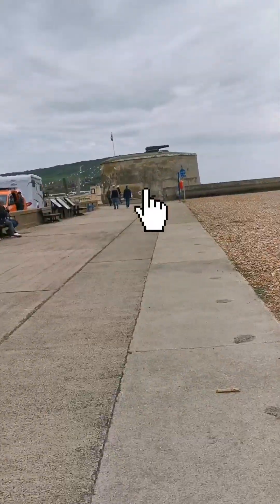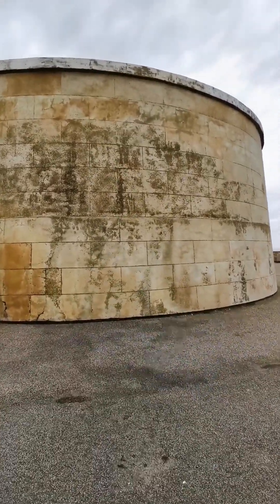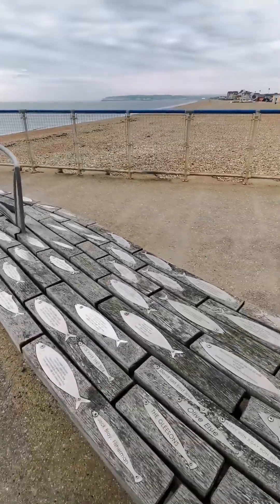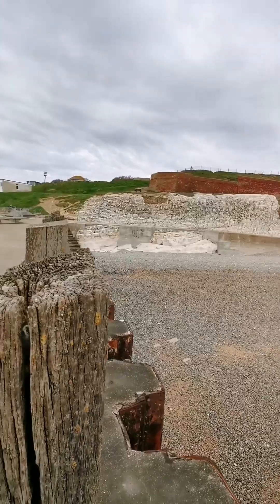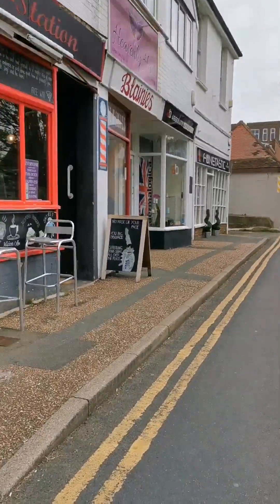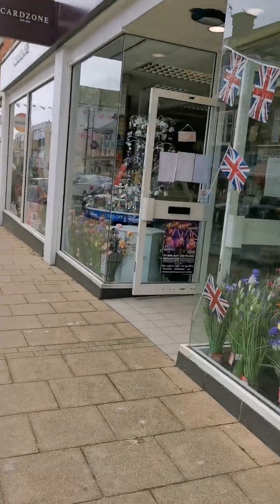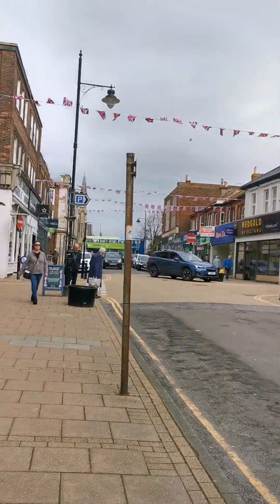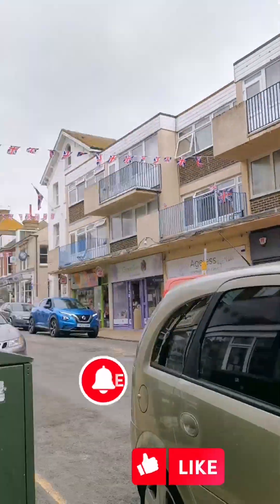Walking Seaford seafront and town